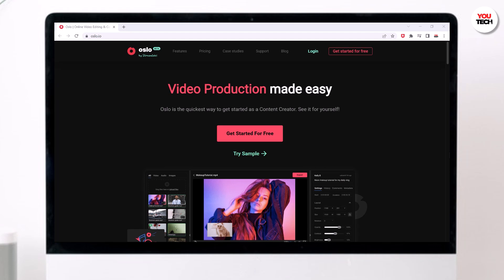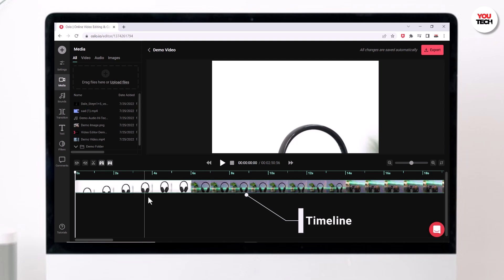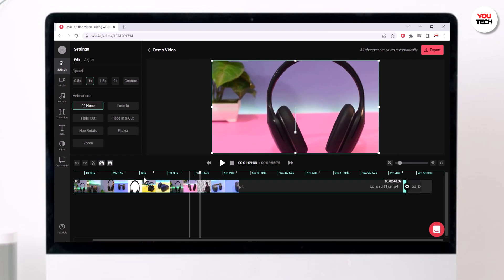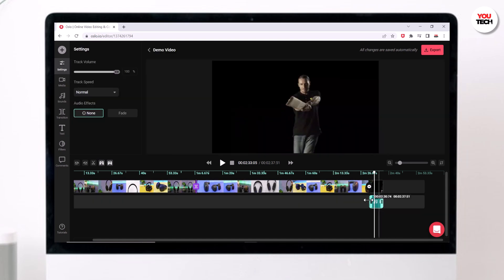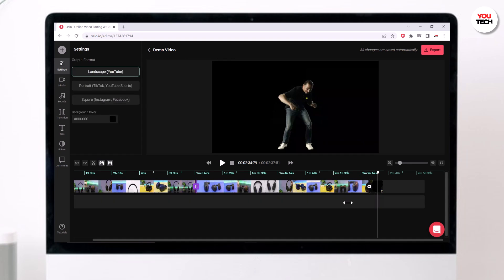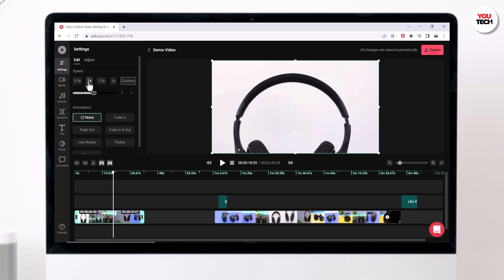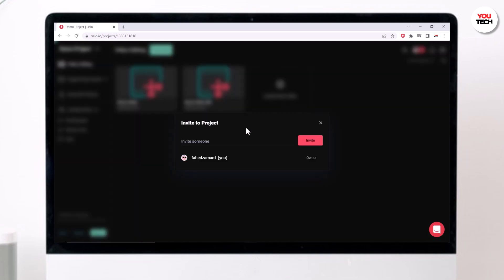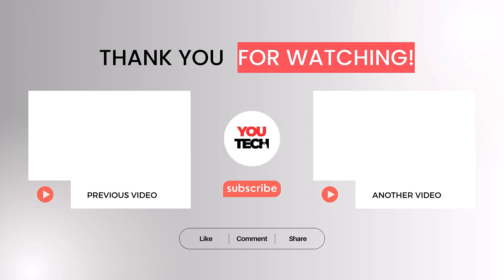Best FREE Online Video Editing Software 2024! Edit, Collab and Share videos!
Free video editing in 2024? You got it!
Cut, crop, add effects & more with TOP online editors.  Collab with friends, export for ANY platform!  Discover the BEST FREE options & unleash your creativity!  Click to edit your future!
BEST Online Video Editing Software! Oslo Review - A Great Video Collaboration Tool.